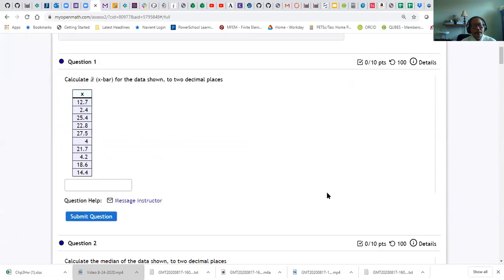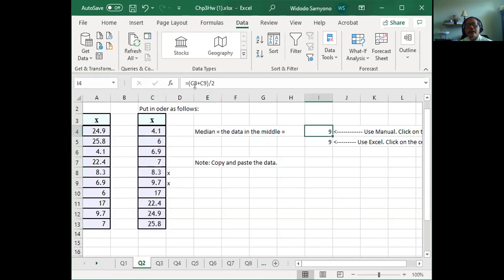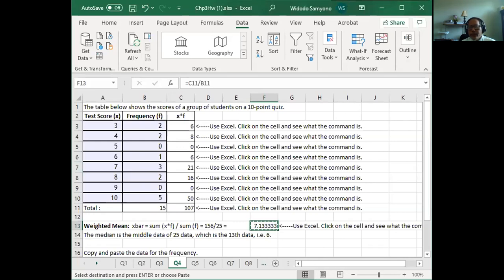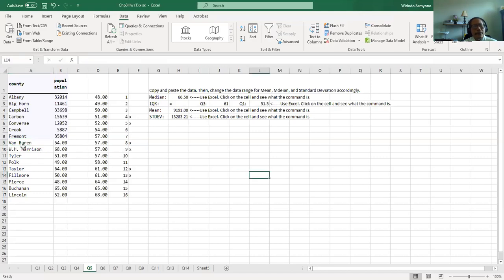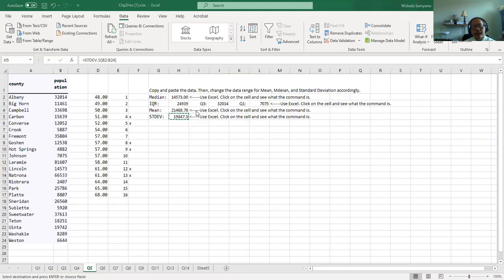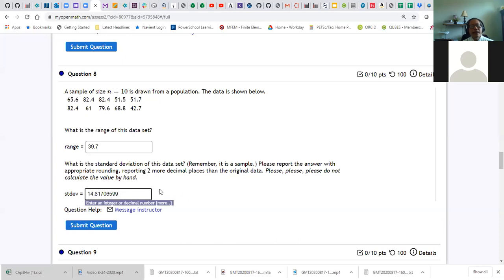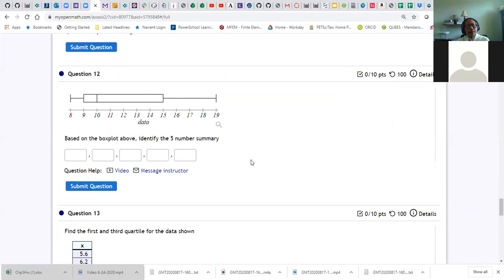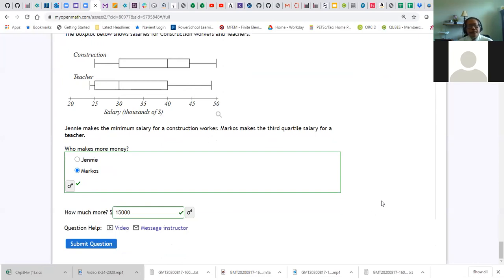MATH 2342 1 Chapter 3 Homework in MyOpenMath, 9:00 AM, Tuesday, August 25, 2020.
We discussed in Zoom about how to answer the problems for Chapter 3 Homework in MyOpenMath, 9:00 AM, Tuesday, August 25, 2020.

Please note that you copy and save the spreadsheet in your own Google Drive, then use the copy to solve your problems.